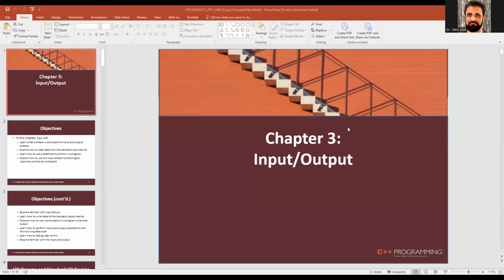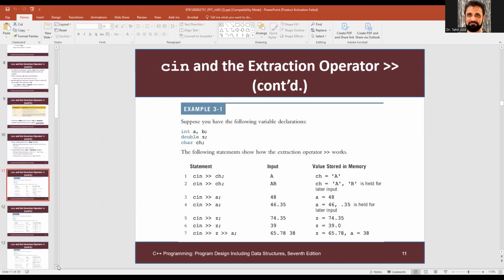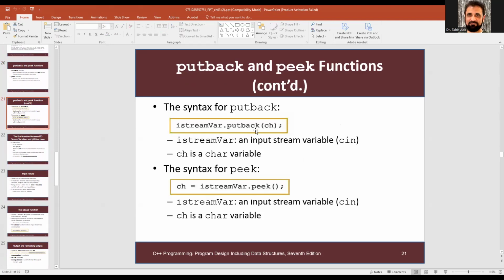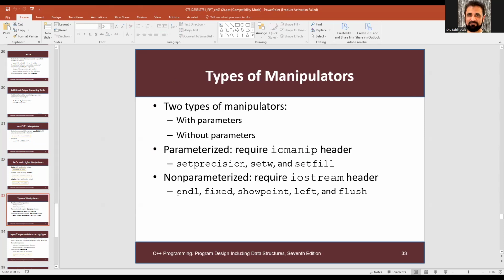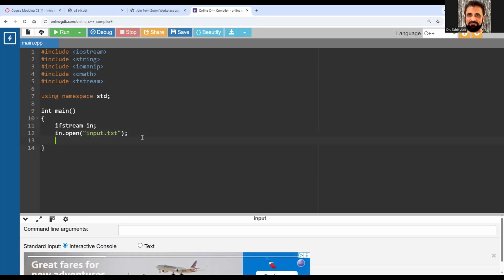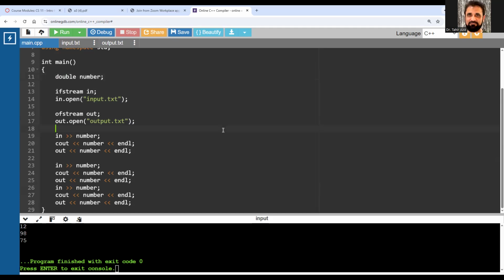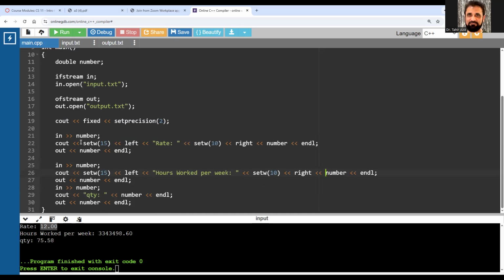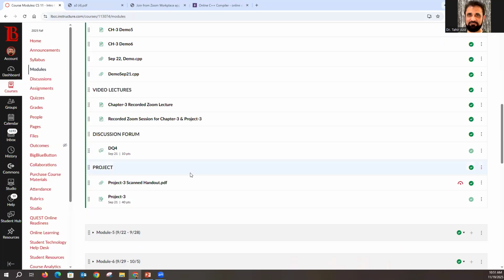CS11 Recorded Video Lecture for Chapter-3 & Project-3